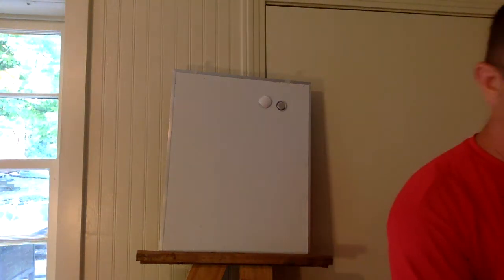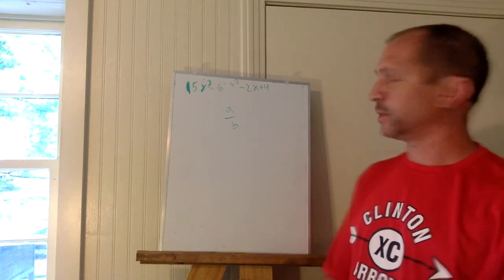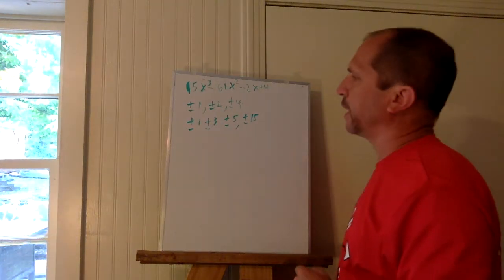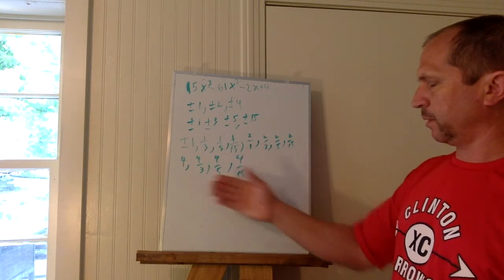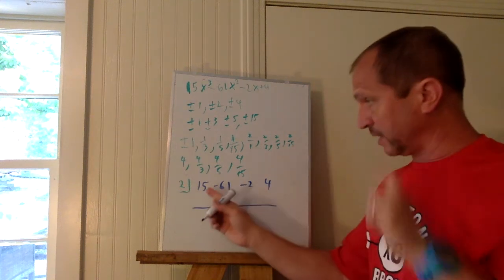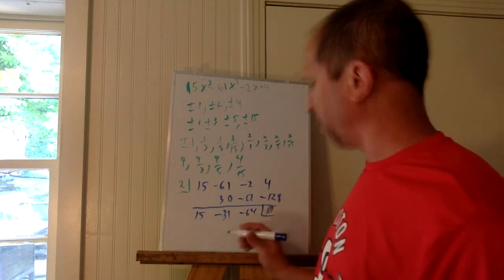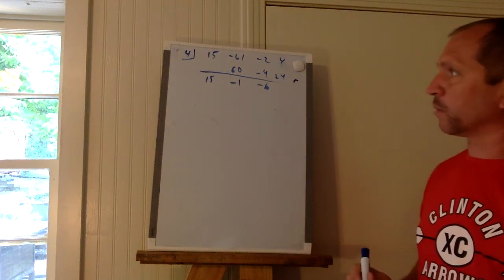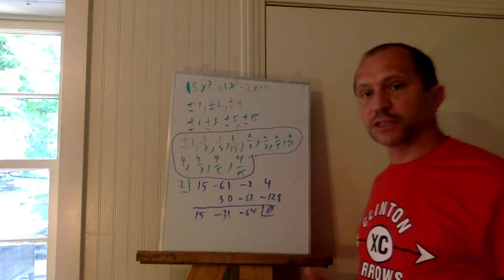college alg 4-5 pt 1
3/29. rational roots theorem